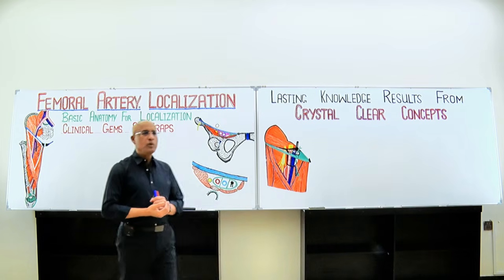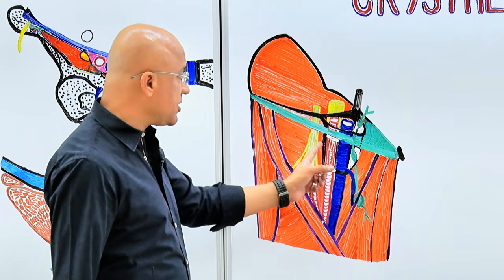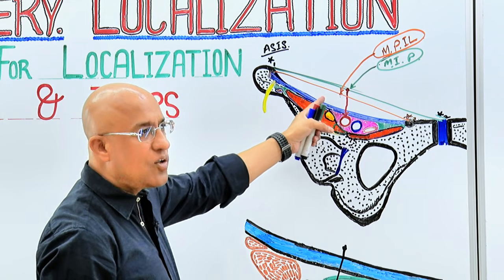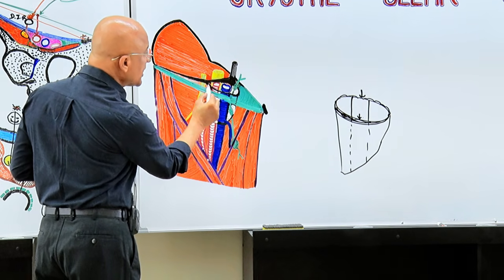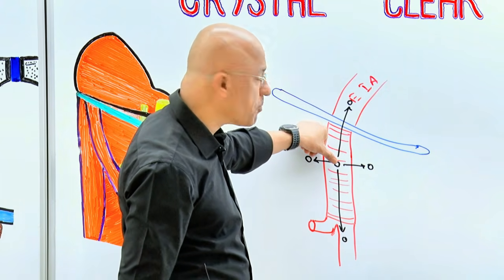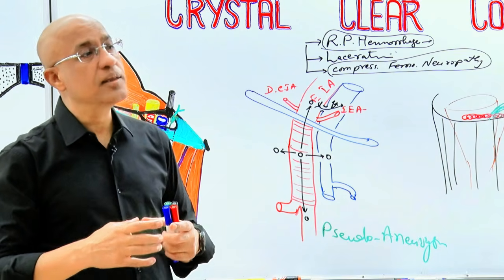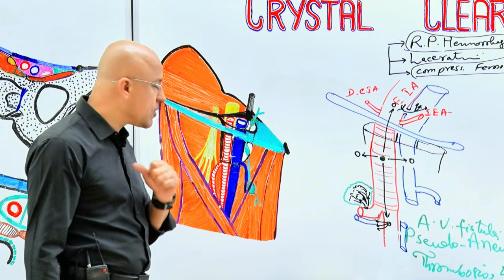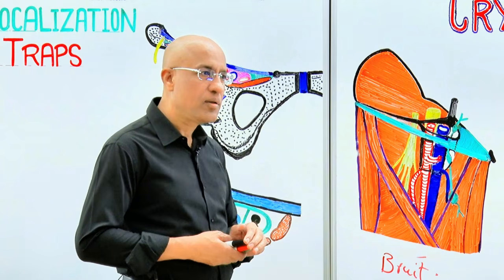Femoral Artery Localization | Lower Limb Anatomy | Human Anatomy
1. More than 1000+ Medical Lectures.
2. Basic Medical Sciences & Clinical Medicine.
3. Mobile-friendly interface with android and iOS apps.
5. Download option for offline video playback.
6. Fanatic customer support and that's 24/7.
7. Fast video playback option to learn faster.
8. Trusted by over 2M+ students in 190 countries.
▬▬▬▬▬▬▬▬▬▬ Contents of this video  ▬▬▬▬▬▬▬▬▬▬
Femoral Artery Chapter Strat 0:00
Introduction to the Golden Segment of the Femoral Artery 0:11
The Golden Segment refers to a specific portion of the femoral artery that is clinically vital due to its accessibility for various medical procedures. Understanding this anatomy is crucial to avoid "clinical traps" that can lead to life-threatening complications 0:50
Vessel Transition: The Aorta divides into the common iliac arteries, which further divide into internal and external iliac arteries 1:01
Anatomical Landmark: The external iliac artery becomes the femoral artery the moment it passes under the inguinal ligament to enter the thigh 1:30
Defining the Golden Segment 1:54
Clinical Utility of the Golden Segment 2:52
The "Backstopper" Mechanism 4:29
Proper Palpation Technique 6:58
Surface Anatomy and Localization 22:21
The Mid-Inguinal Point 26:04
Midpoint of the Inguinal Ligament vs. Mid-Inguinal Point 27:14
Feature
Mid-Inguinal Point 26:04
Midpoint of Inguinal Ligament 27:27
Importance of the Midpoint of the Inguinal Ligament 38:05
Positioning the Patient for Localization 18:48
Clinical Danger of the Midpoint Confusion 32:59
The Femoral Sheath 45:18
Why Use the Golden Segment? (Summary) 53:16
Clinical Traps and Complications 57:25
Trap 1: Puncture Too High 1:00:38
Trap 2: Puncture Too Low 1:13:06
Trap 3: Puncture Too Medial 1:29:45
Trap 4: Puncture Too Lateral 1:42:34
Localizing the Femoral Artery 1:46:29
Localization of the Femoral Artery 1:46:29
Final Summary 1:46:29
The Golden Segment of the Artery 1:47:07
The Golden Segment for Arterial Puncture 1:47:07
Clinical Puncture Technique 1:47:39
Procedural Technique and Safety 1:47:45
Clinical Significance of the Common Femoral Artery 1:48:00
Preview of Palpatory and Auscultatory Findings 1:48:08
Identifying Clinical Clues for Diagnosis 1:48:20

The femoralartery artery is localized in the upper thigh and groin area, specifically within an anatomical region known as the femoral triangle. It originates as a direct continuation of the external iliac artery precisely as it passes under the inguinal ligament